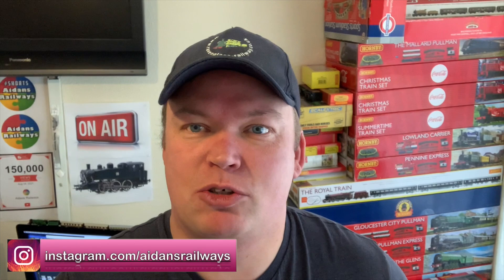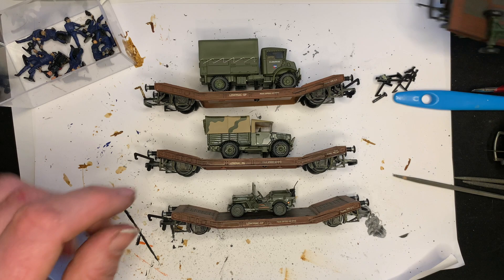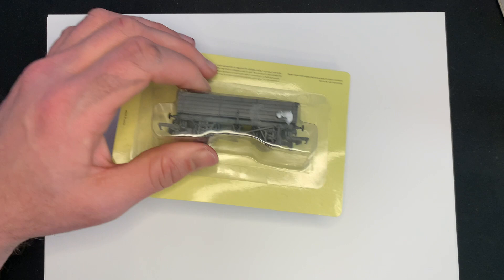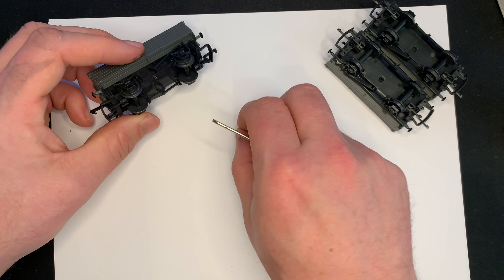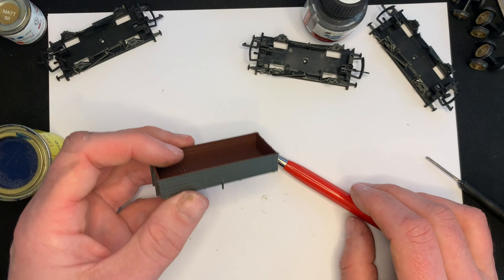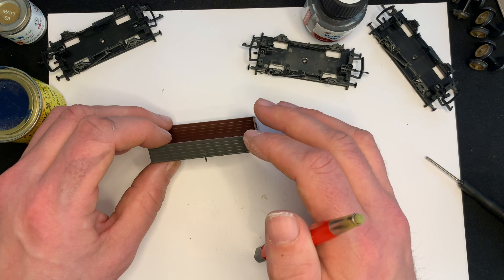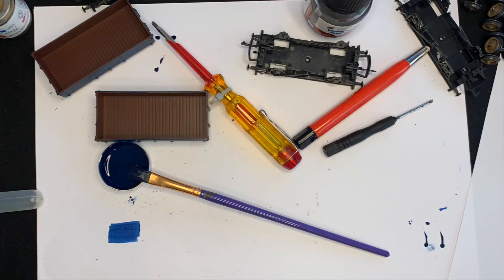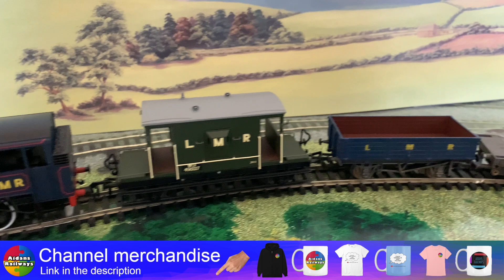Building A Train | Model Projects | Model Shop Bargains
In this episode i take some of my previous model shop bargains and work on some more model projects with my spare time. Little did i realise i would end up building a train for my Longmoor Military Railway collection model locomotives. Hope you all enjoy and gain some inspiration.

⏱Time stamps⏱
00:00 intro
00:15 Chapter 1
01:36 Chapter 2
02:19 Chapter 3
02:52 Chapter 4
04:14 Chapter 5
04:48 Chapter 6
08:35 Chapter 7
10:15 Chapter 8
12:02 Chapter 9
12:31 Chapter 10
13:32 Chapter 11
14:29 Chapter 12
14:52 Chapter 13